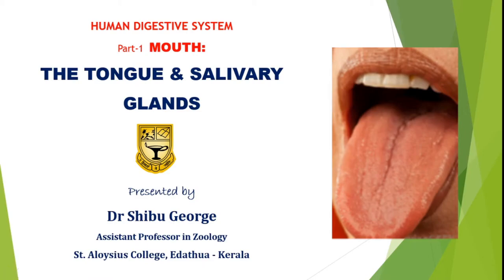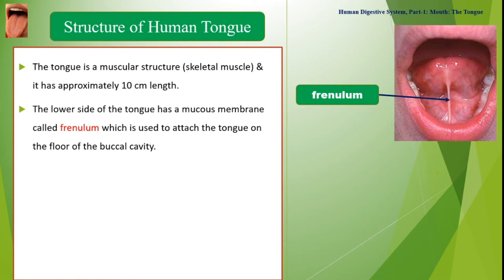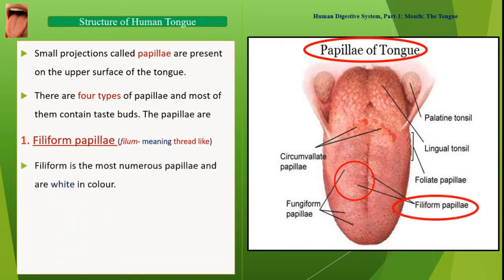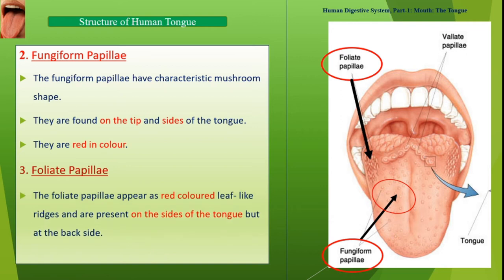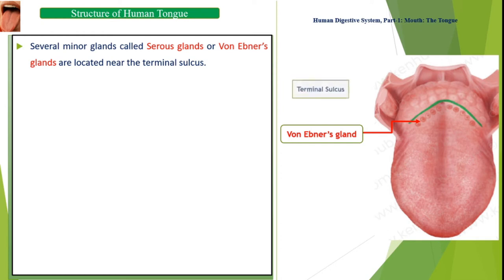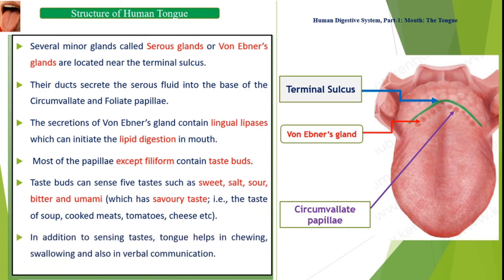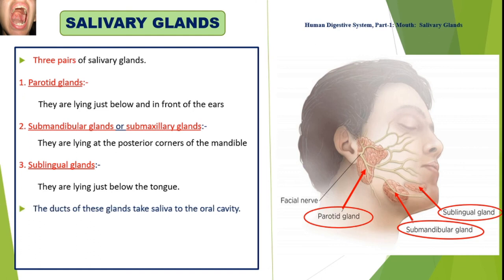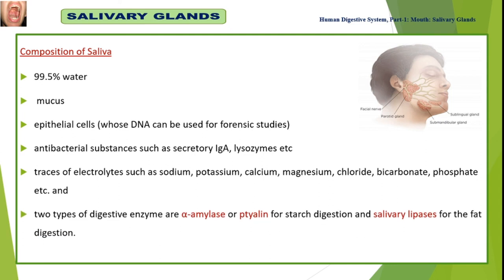Human Tongue and Salivary Glands by Dr Shibu George, St Aloysius College, Edathua